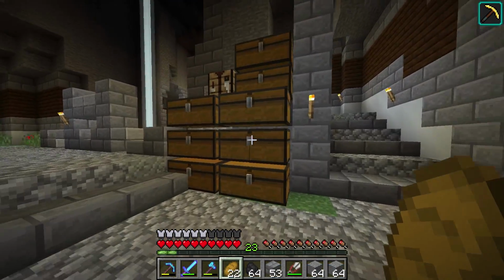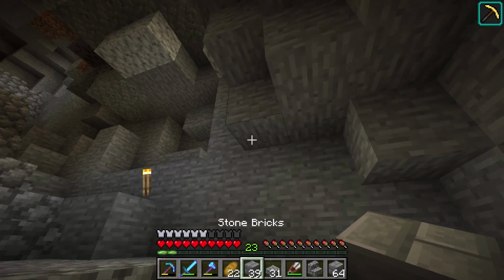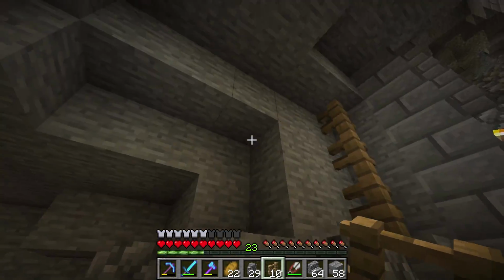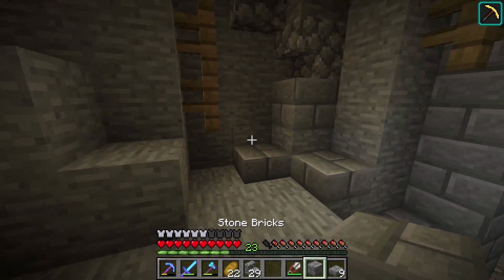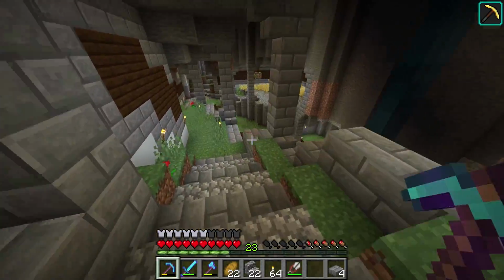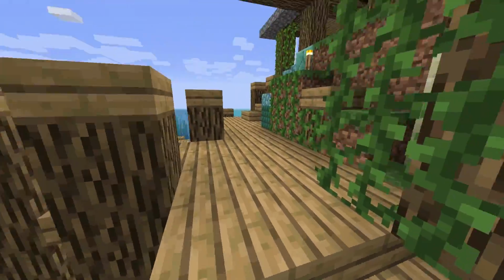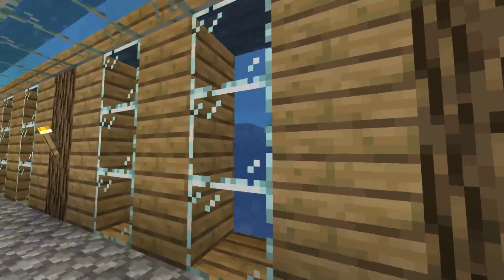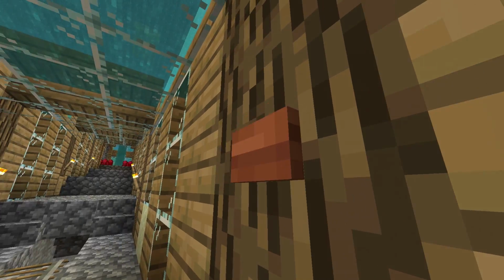Chosen Plays Minecraft 1.13 Ep. 67 Underground Tunnel Transformation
Seed: ChosenArchitect

   Today I start the Underground Tunnel Transformation!

I hope you guys join me through this long journey that is this Minecraft 1.13 Let play!

Keep Up To Date!